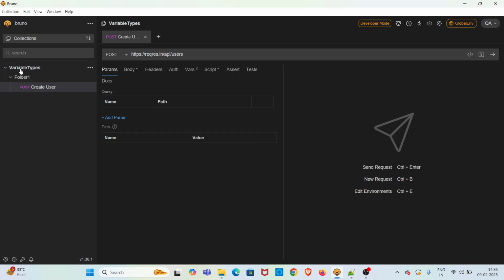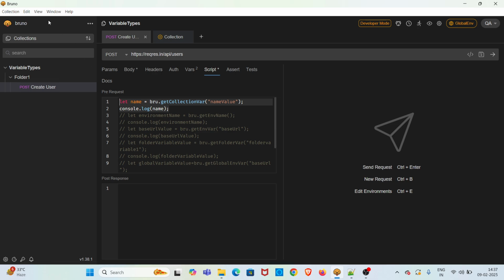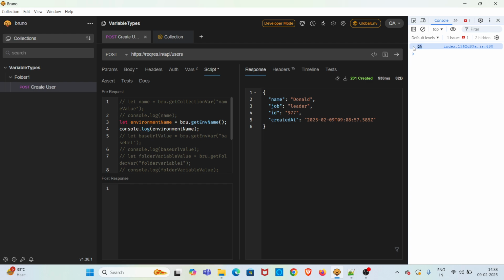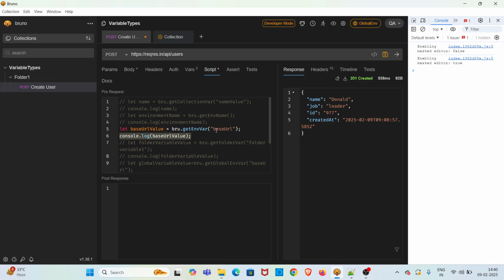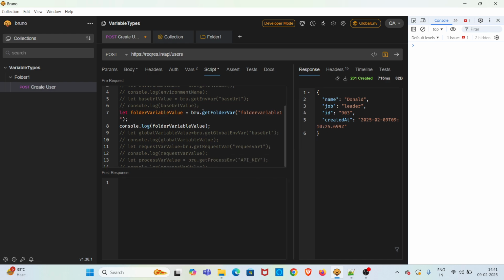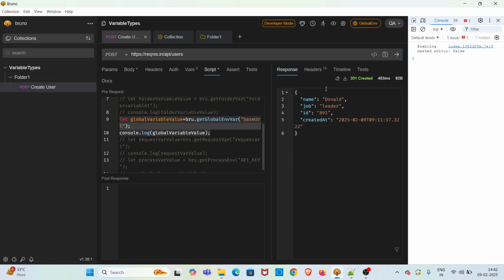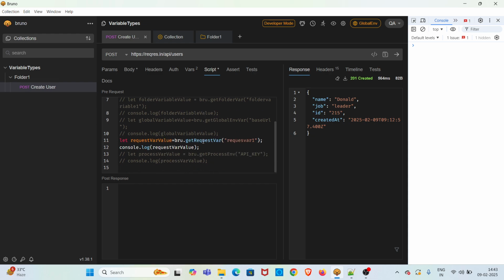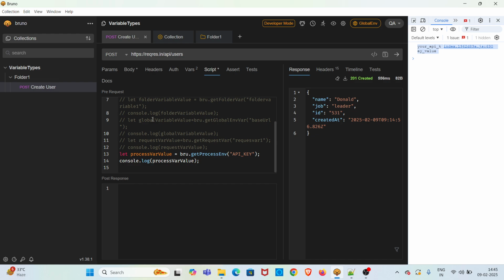#51 | Advanced Scripting get methods | Bruno API Client | Rest API Testing tutorials for Beginners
The video describes about advanced Scripting using different get methods() in Bruno.

bru.getCollectionVar("nameValue");
bru.getEnvName();
bru.getEnvVar("baseUrl");
bru.getFolderVar("foldervariable1");
bru.getGlobalEnvVar("baseUrl");
bru.getRequestVar("requesvar1");
bru.getProcessEnv("API_KEY");

Video chapters:
0:00 Introduction
0:11 Demo - Advanced Scripting using Bruno